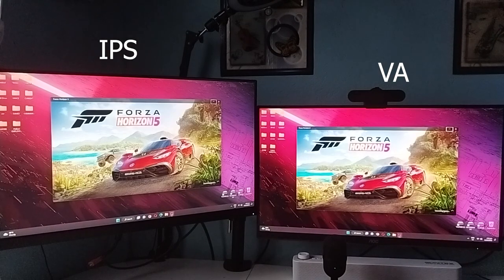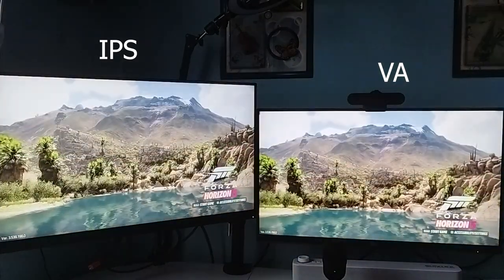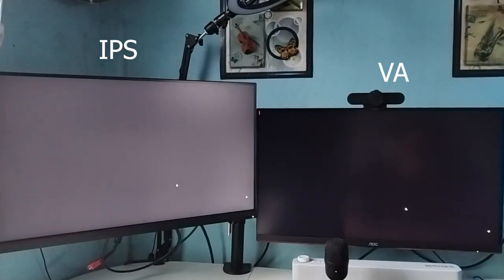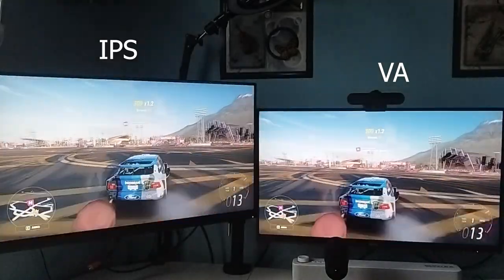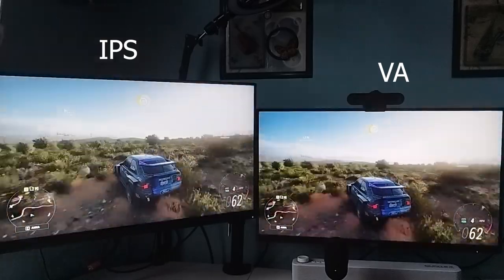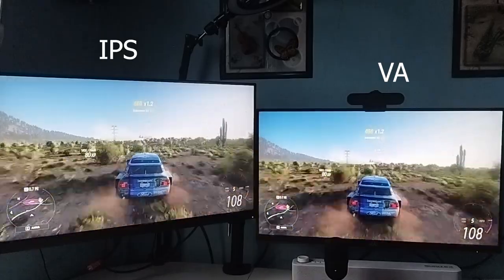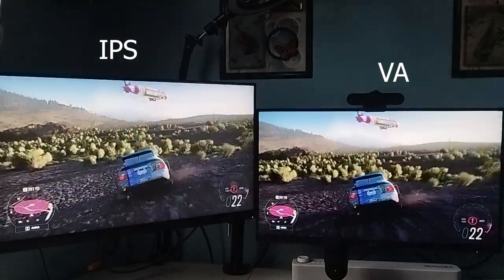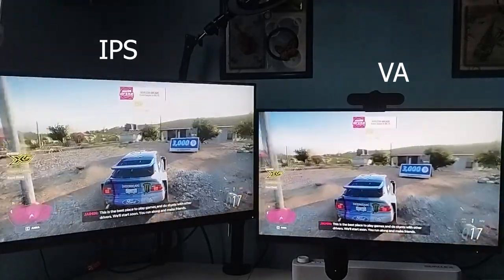IPS Vs VA Panel Monitor Performance on Gaming and Video Streaming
Hi guys, please see this video if you are planning to buy a monitor. VA panels are usually Cheaper compared to IPS.

Timestamp

0:00 Intro
0:45 Forza Horizon 5
4:25 Transformer Rise of the Beast Clip
5:20 Live Wallpaper
5:30 Call of Duty Warzone 2.0
7:50 Transformer Rise of the Beast Clip
8:25 Assassins Creed Origin (Lights On)
9:40 Transformer Rise of the Beast Clip